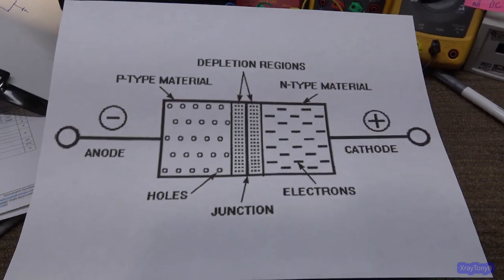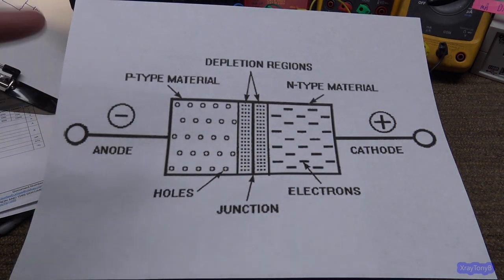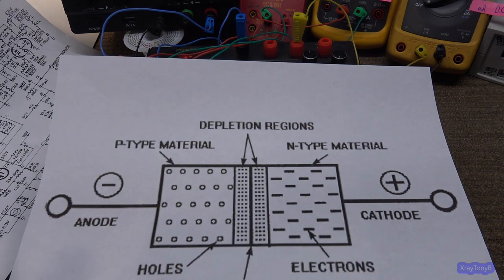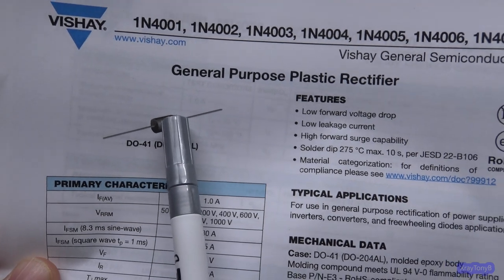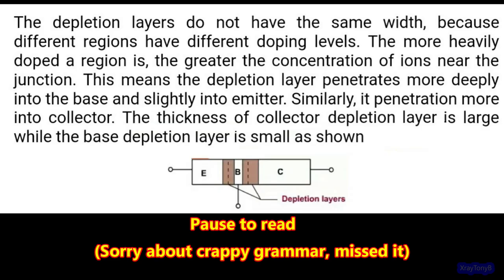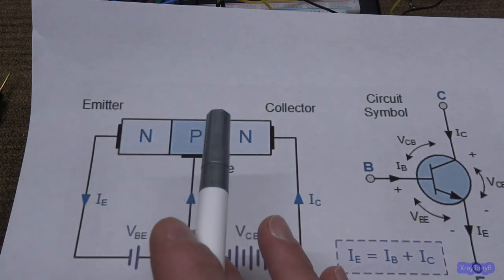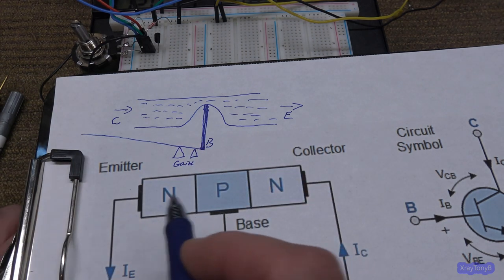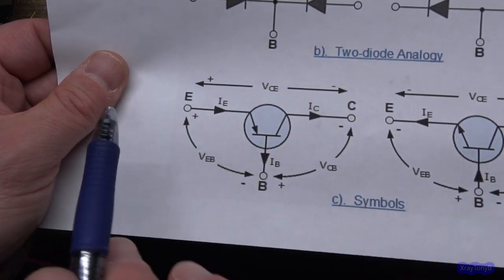Transistors in a Nutshell - Part 2 - Bipolar Junction Transistors